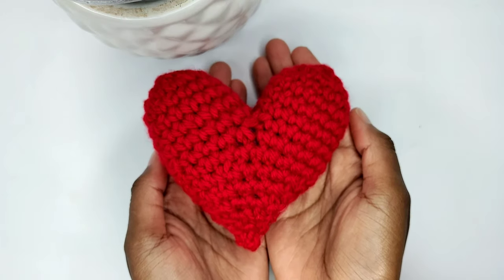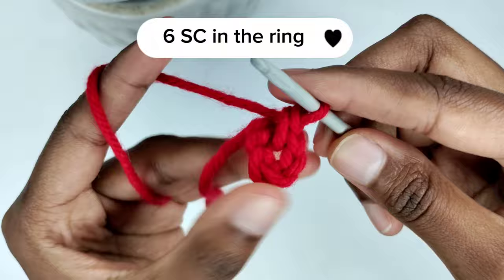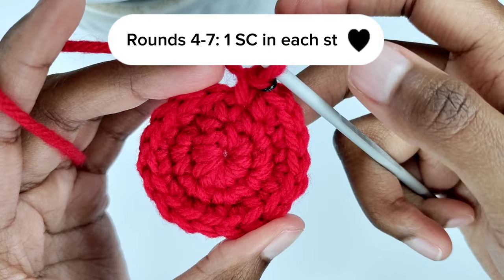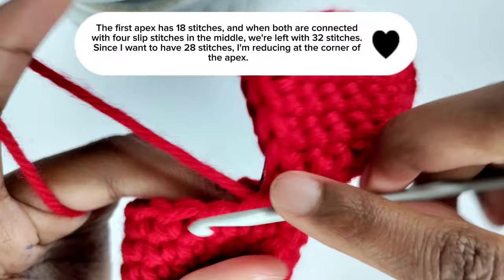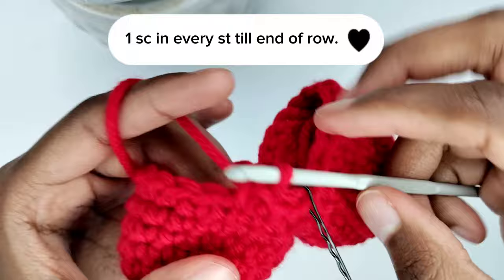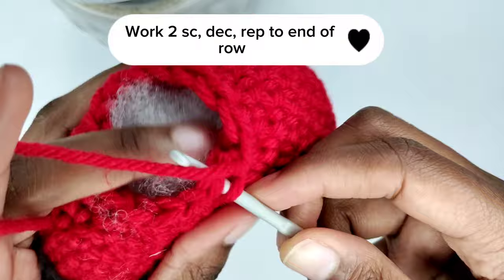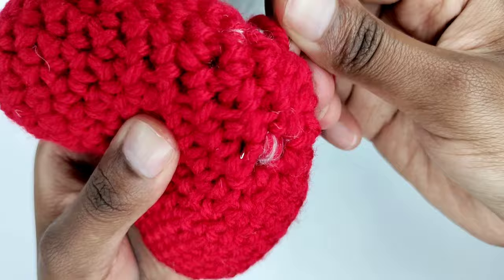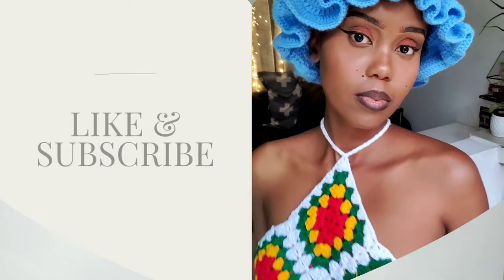Crochet 3D Heart Car Mirror Hanging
Get ready to add some love to your crochet projects with this fun and easy 3D heart tutorial! Whether you're crafting heart flowers, a cute car mirror hanging, or adding a touch of love to your decor, this tutorial has got you covered.

Grab your 3.75mm crochet hook, some chunky yarn, a darning needle, some polyfil/fiber for that perfect plumpness, and of course scissors.

Join me as we crochet our way to heart-filled happiness, just in time for Valentine's Day! Let's make this Valentine's Day extra special, one stitch at a time! 💕